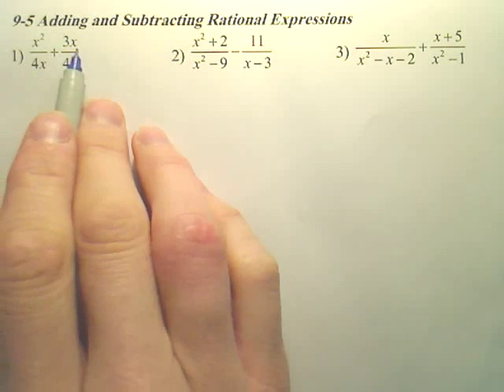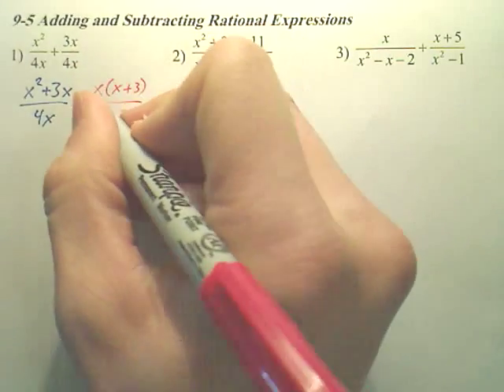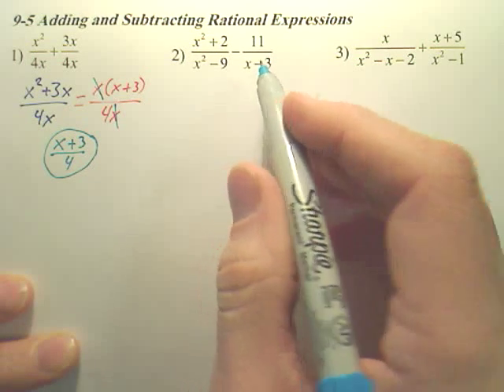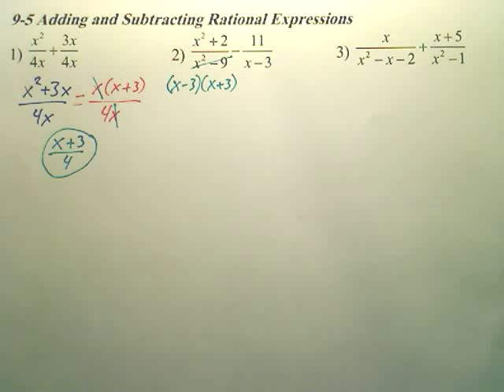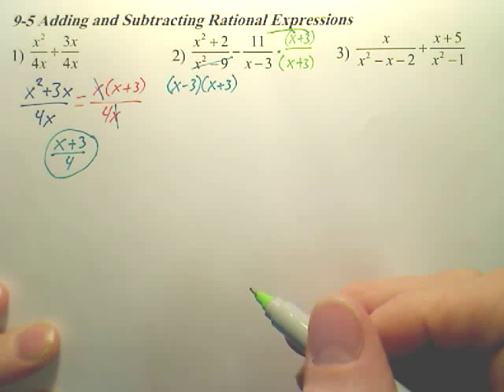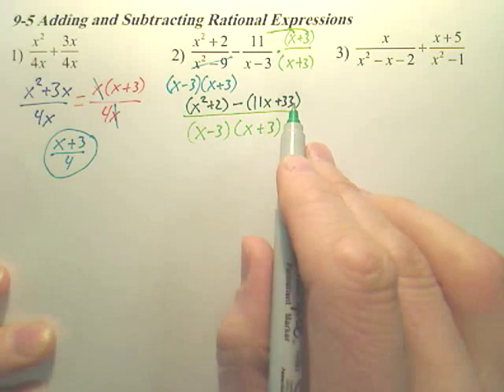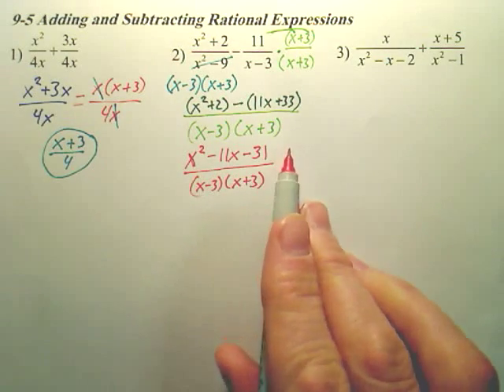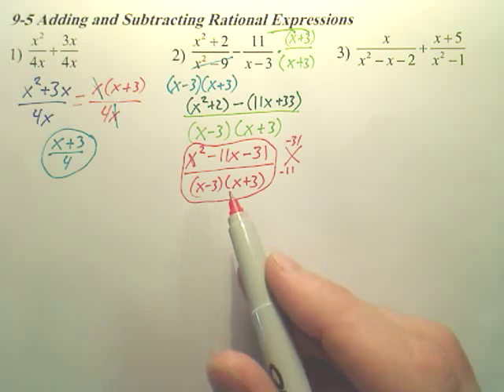9.5a Adding and Subtracting Rational Expressions Algebra 2